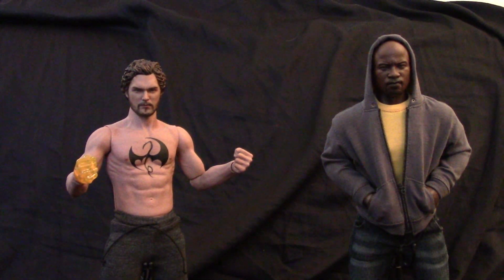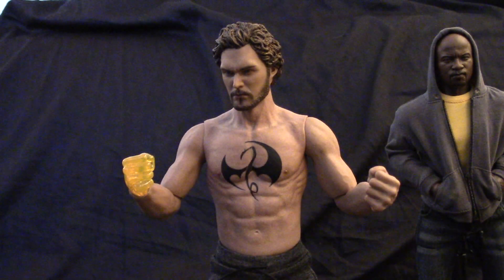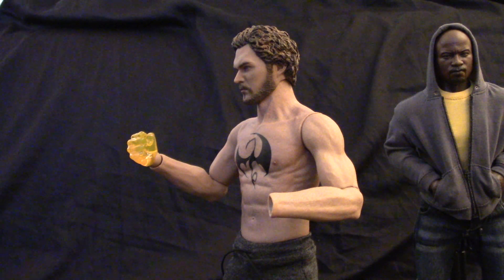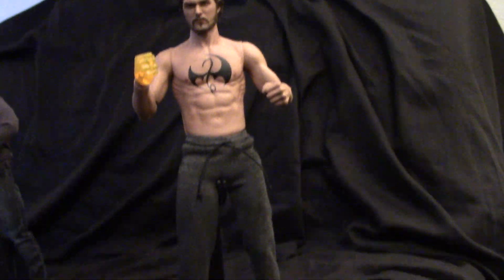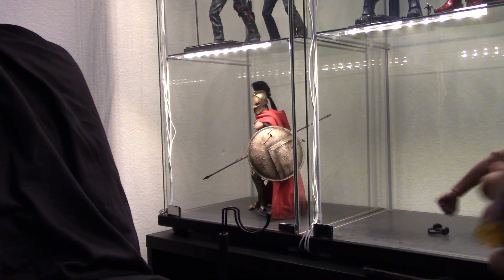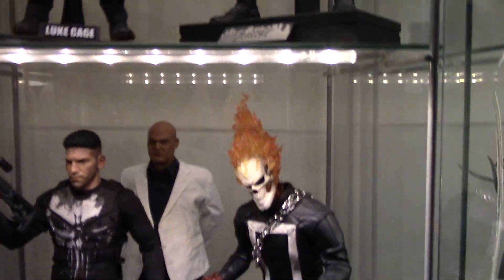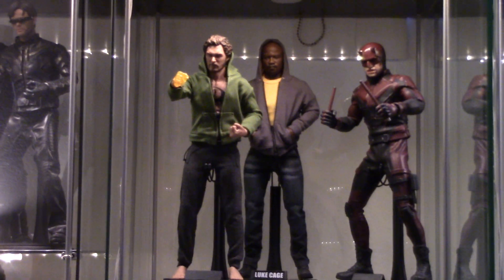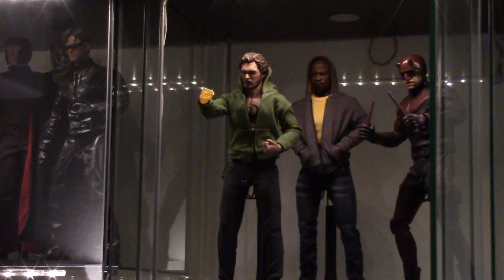SooSoo Toys 1/6 Iron Warrior Review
The Immortal Iron Fist